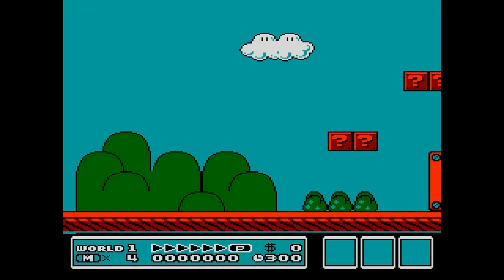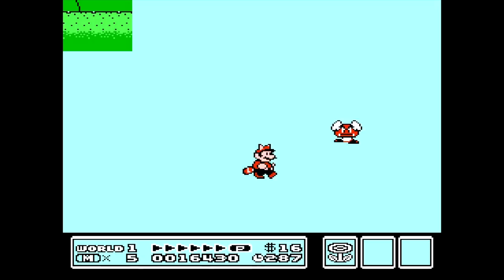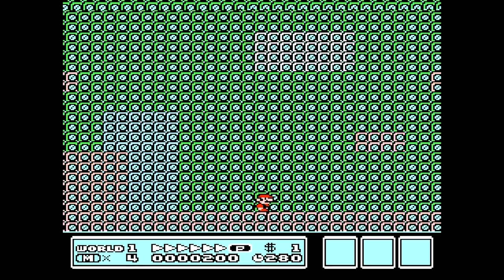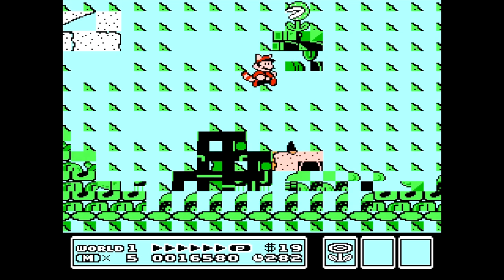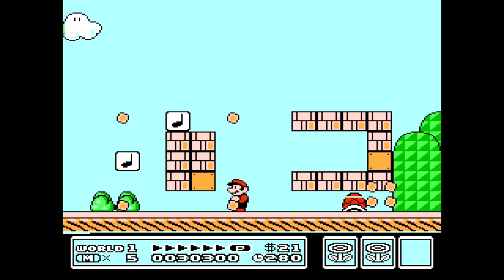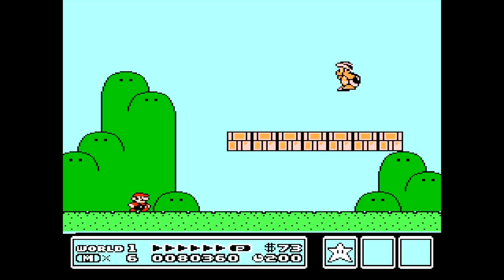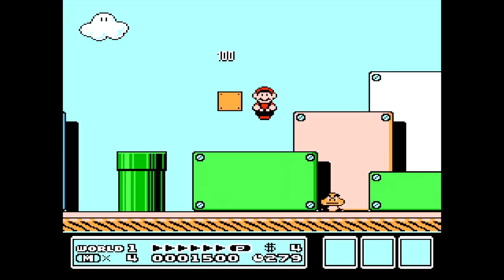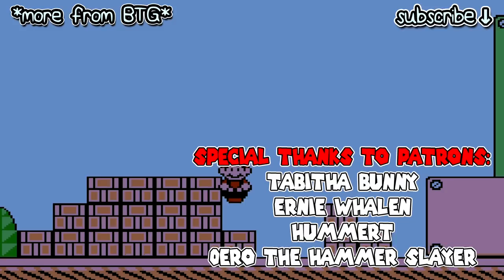Let's Glitch This! Super Mario Bros. 3 {Ep5} Cheats & Glitches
It's a new Let's Glitch This! video. This time we use some cheats with Super Mario Bros. 3 and end up with glitches, bad music, and more.

♦ To send fan mail, address to:
Darby BTG